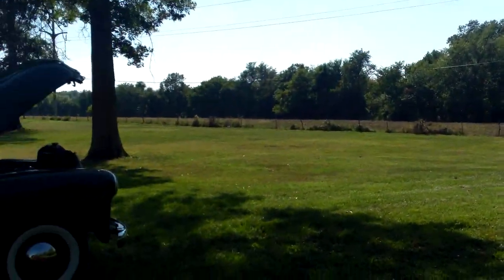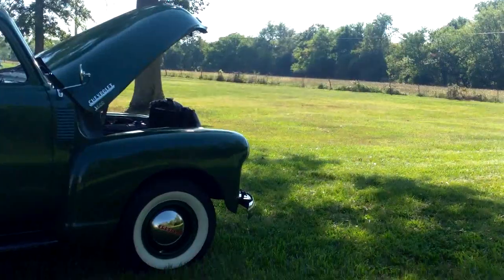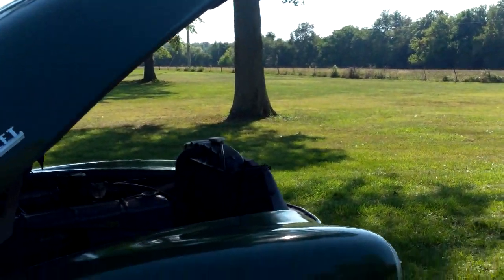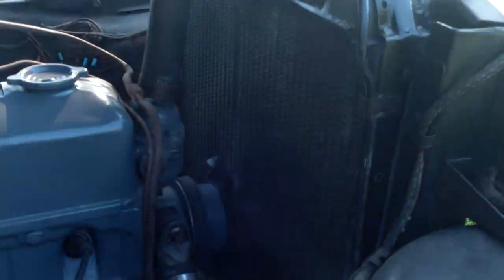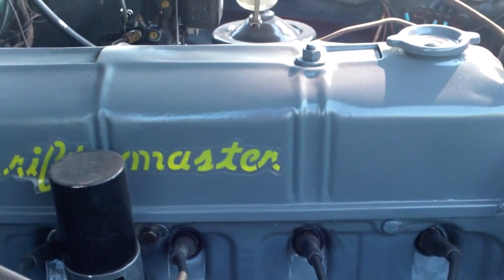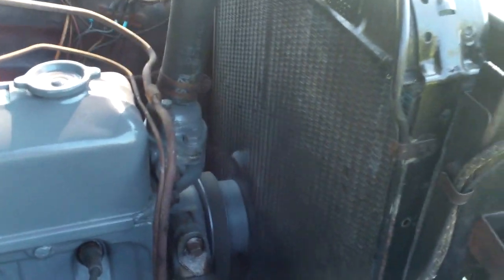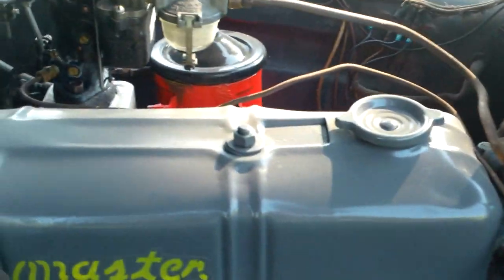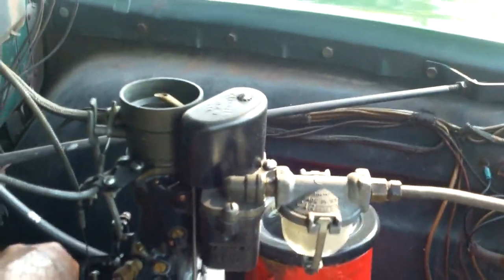1949 CHEVROLET --STOVEBOLT 6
LISTEN TO THE QUIET RUNNING STOVEBOLT 6